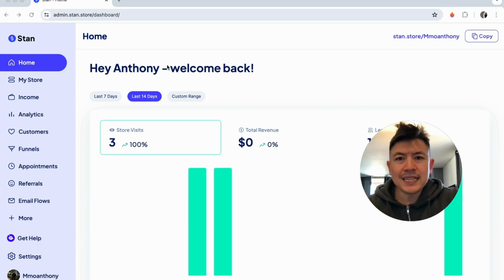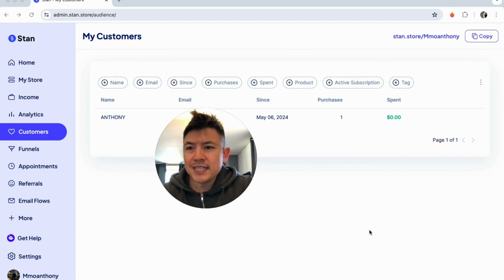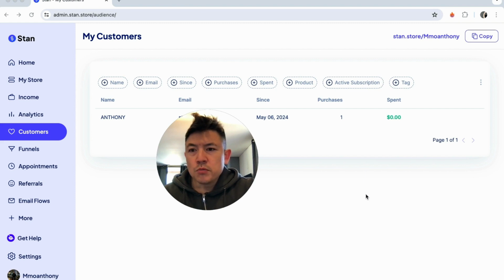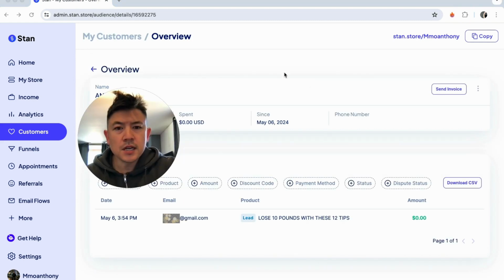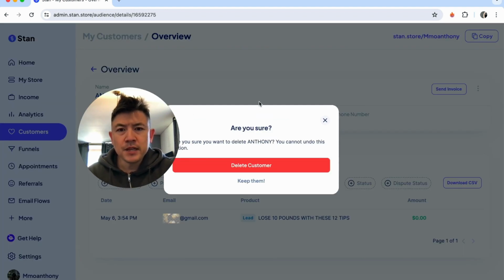✅ How To Delete Customer From Stan Store 🔴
Stan is the easiest way to make money online. All of your courses, digital products, and bookings are now hosted in your link·in·bio.

One Tap Checkout
You shouldn’t have to go through hurdles just to sell your product. Stan brings the entire checkout process into your own hands.